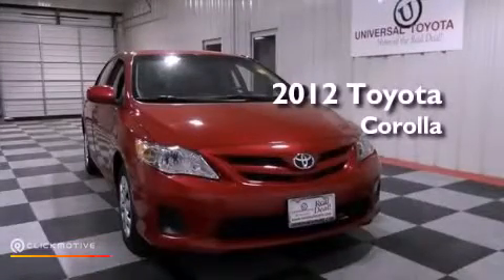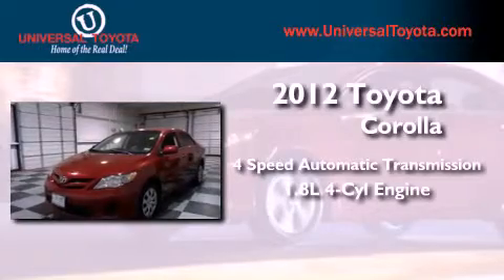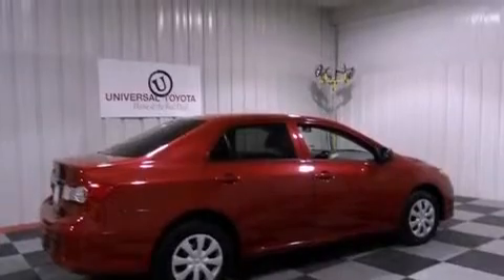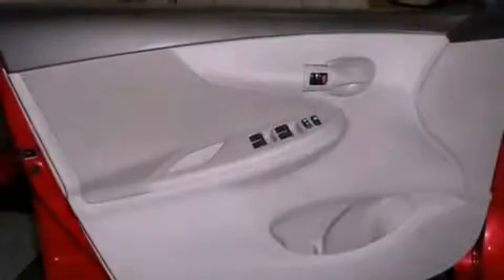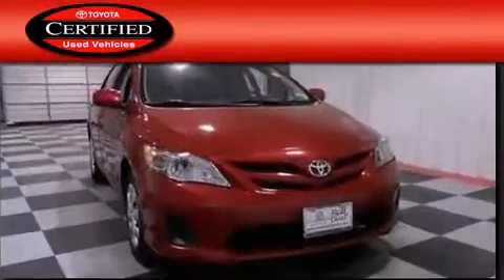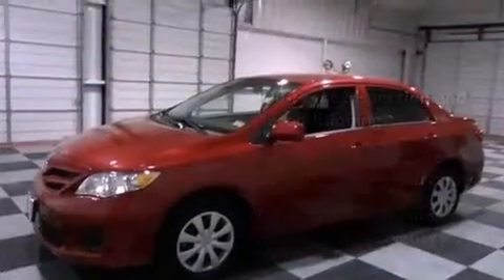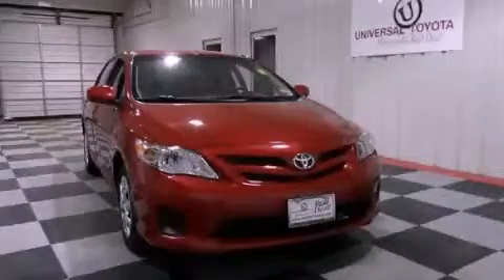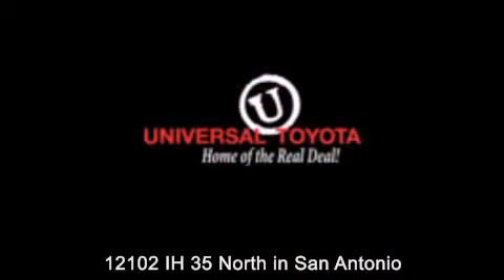2012 Toyota Corolla San Antonio TX 78233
Year : 2012
 Make : Toyota
 Model : Corolla
 Engine : Gas I4 1.8L/110
 Trans . : Automatic
 Exterior : Barcelona Red Metallic
 Miles : 3,262

 Stock : 222796A